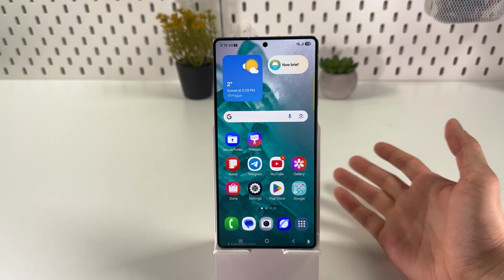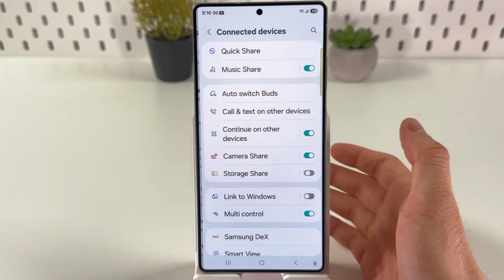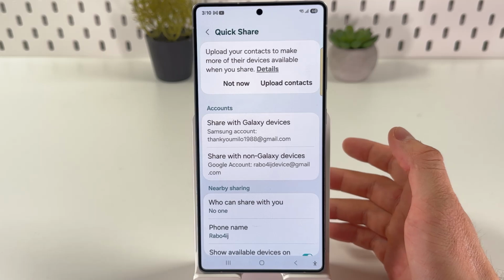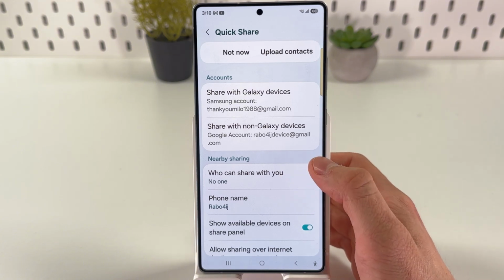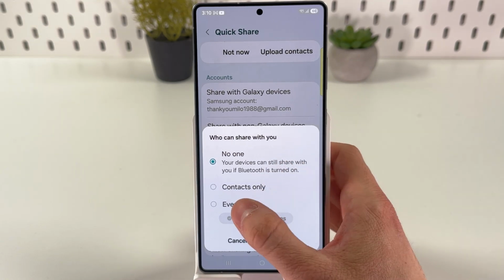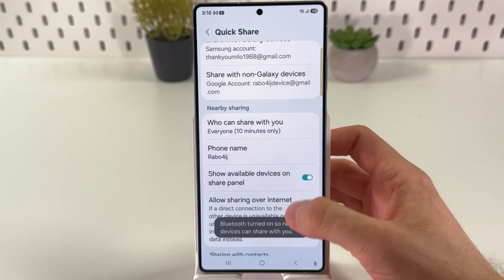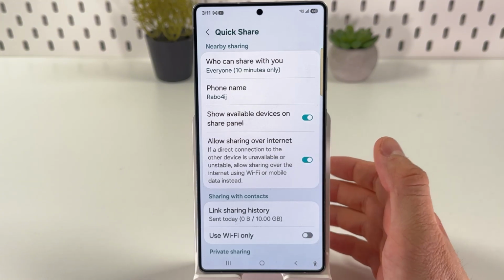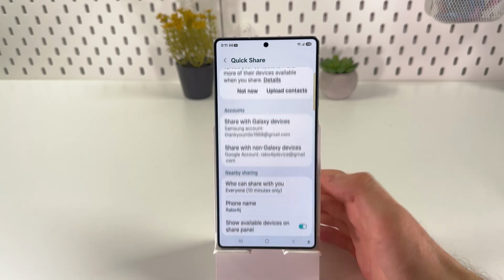Samsung Galaxy S25 Ultra Guide - Easily Enable or Disable Quick Share & Nearby Sharing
Discover the ease of sharing with your Samsung Galaxy S25 Ultra using Quick Share! In this video, I guide you through the simple steps to turn Quick Share on and off, adjust your sharing options to 'Nobody', 'Contacts Only', or 'Everyone', and even set the feature to automatically switch off after 10 minutes. Whether you are a new user or just looking to refresh your knowledge about the smart connectivity features of your device, this tutorial provides everything you need to master Quick Share on your Samsung Galaxy S25 Ultra. Dive in now and unlock seamless file sharing capabilities!

This video also covers the following topics:
Activate Quick Share on Your Samsung Galaxy S25 Ultra
Samsung Galaxy S25 Ultra Quick Share Settings Guide
How to Manage Quick Share (Nearby) Settings on a Samsung Galaxy S25 Ultra